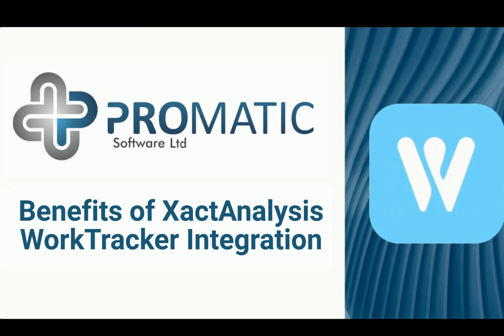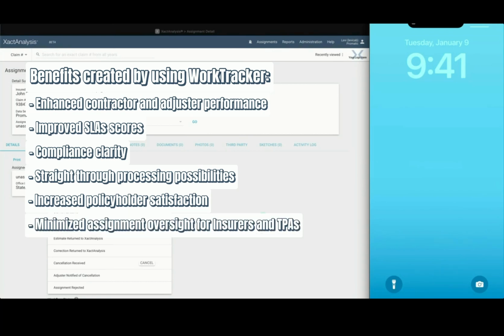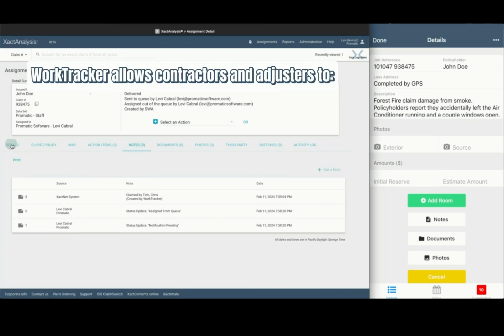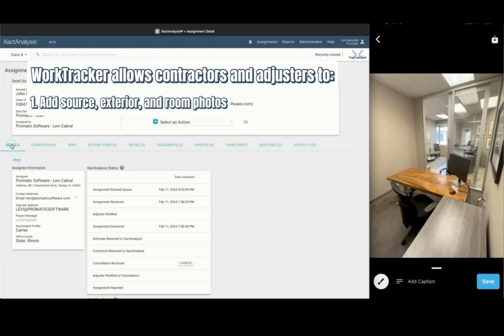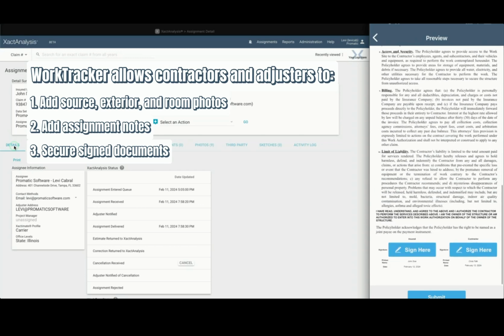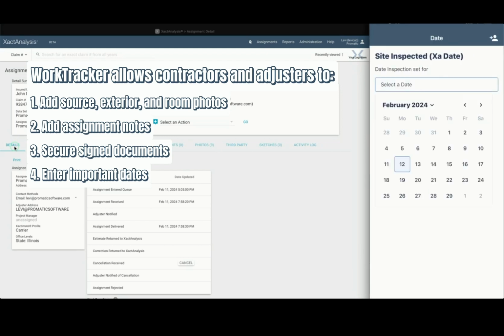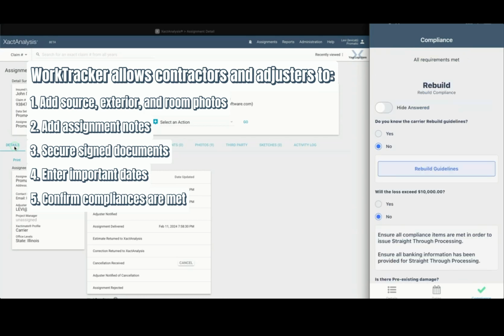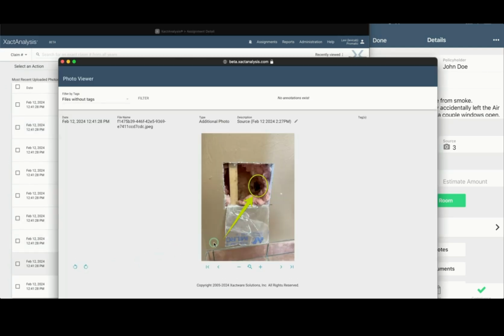Promatic Software - Benefits of XactAnalysis WorkTracker Integration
Promatic Software's WorkTracker allows contractors and adjusters to complete required tasks, from the field and simultaneously upload the information to XactAnalysis.

Resulting in
Enhanced contractor and adjuster performance
Improved SLAs scores
Compliance clarity
Straight through processing possibilities
Increased policyholder satisfaction
Minimized assignment oversight for Insurers and TPAs